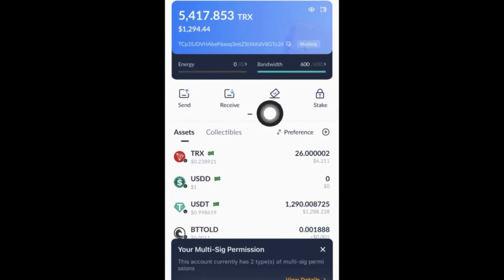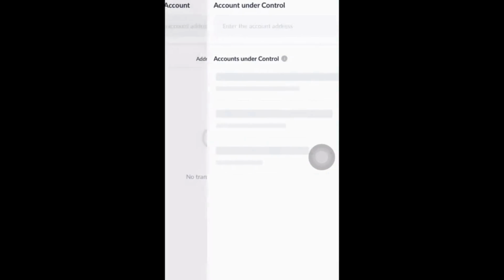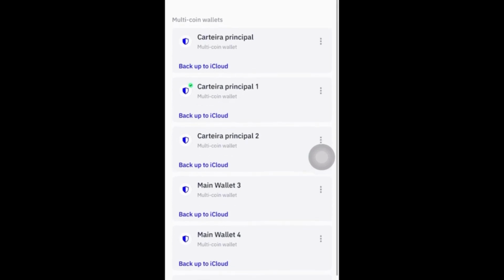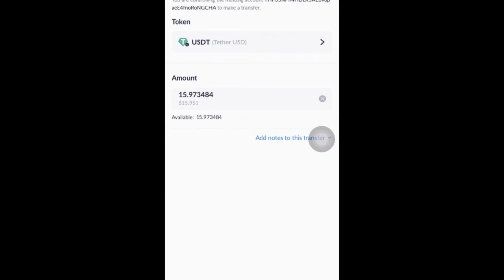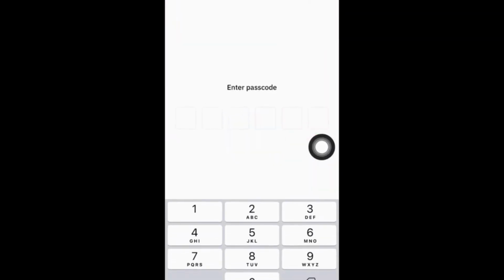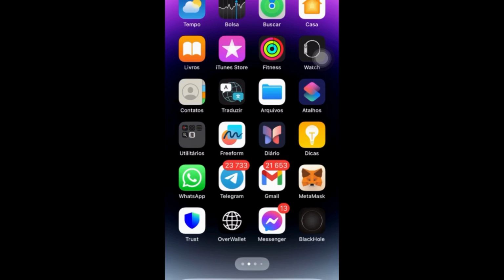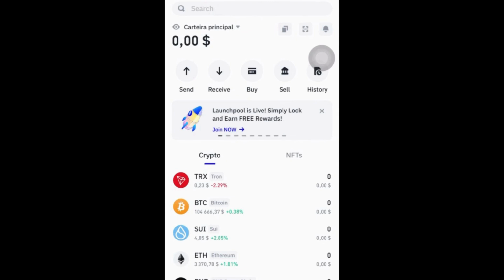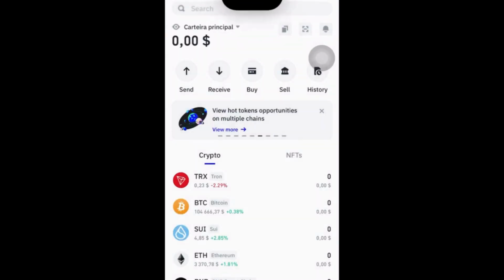How to Hack and Withdraw from a Watch-Only Wallet on Trust Wallet | Step-by-Step Guide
In this video, we'll show you how to withdraw funds from a watch-only wallet on Trust Wallet. Watch-only wallets allow you to monitor your crypto assets without having access to the private keys, making them ideal for security-conscious users. However, this also means you can't directly withdraw funds from them.

We'll guide you through the necessary steps to access your funds, including how to import the wallet with the private keys or seed phrase into Trust Wallet.

What You'll Learn:
What a watch-only wallet is and how it works
Why you can't withdraw directly from a watch-only wallet
How to safely import your wallet to Trust Wallet
Step-by-step instructions to withdraw your funds

Whether you're new to Trust Wallet or just looking to better understand how to manage your crypto assets, this tutorial has you covered.